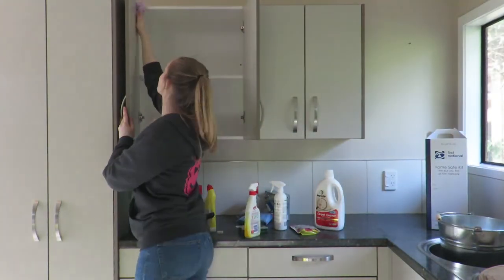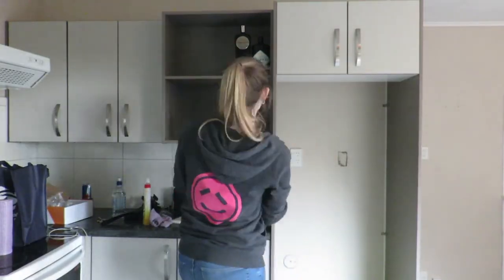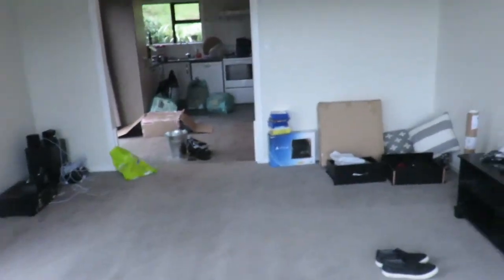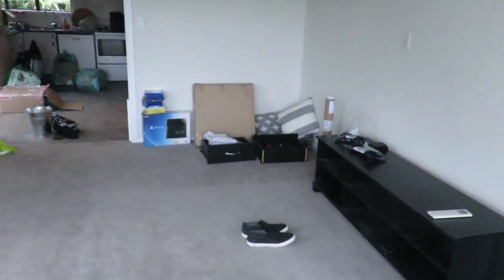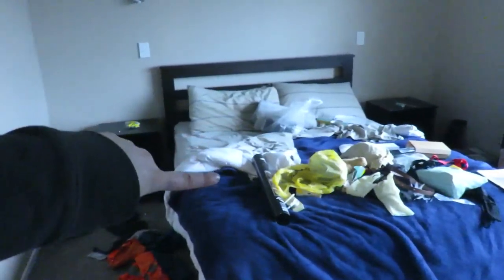Moving into our first home! | Smayjay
// Hi there! I'm Smay, i'm 25 years old and live in Wellington, New Zealand. My channel mainly consists of Vlogs, DIY, style and travel. For those wondering I use a Canon 70D & a Canon SX700 HS to film all my videos, and Premiere Pro to edit.